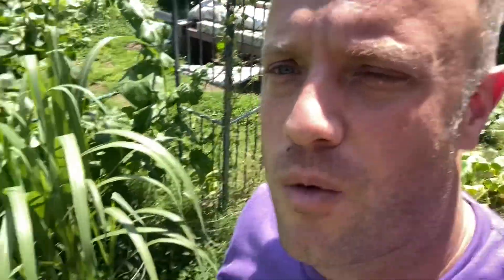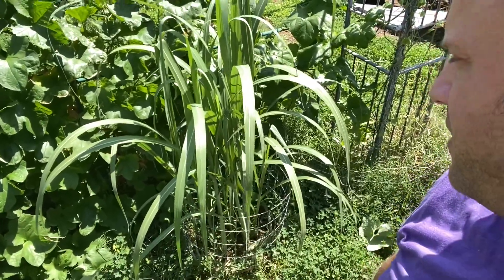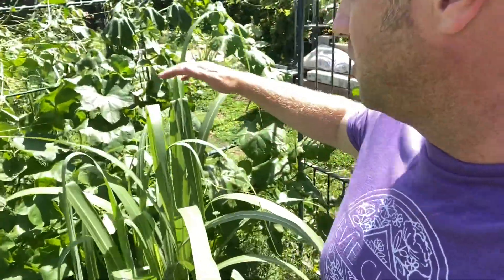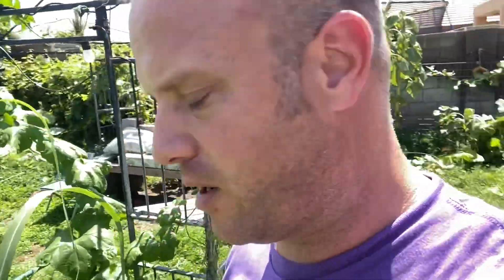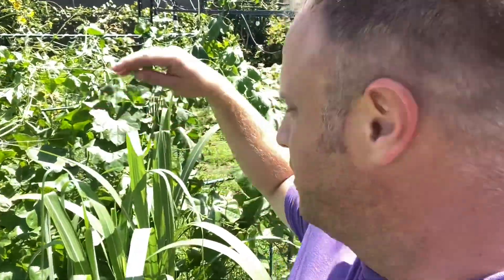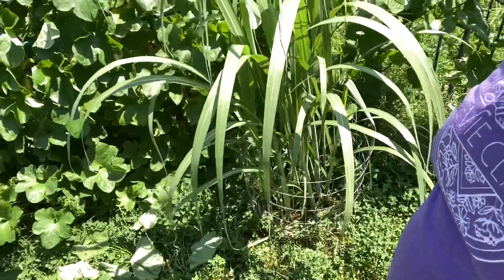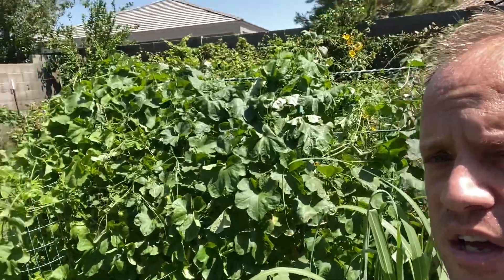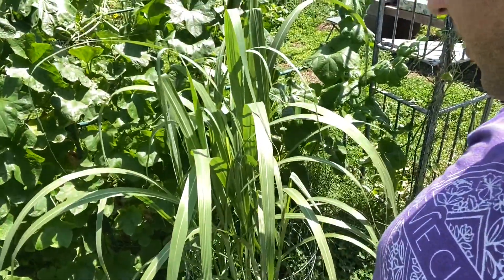How Quickly Does Sugarcane Grow? Sugarcane 3 Month Update (Saccharum officinarum)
Change the world one backyard at a time.

Saccharum officinarum or sugarcane grows very well in climate zones with winters warmer than zone 8. I live in zone 9b and sugarcane seems to be a fast growing edible/ornamental.

My Gazebo Tent Structure: